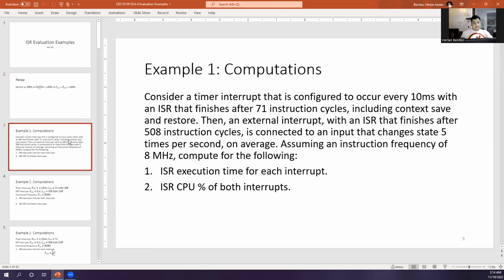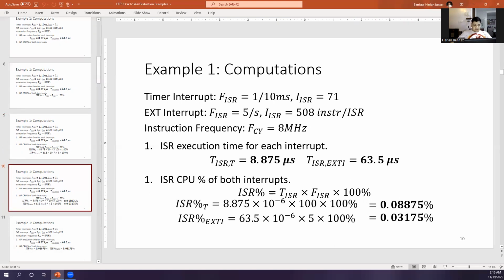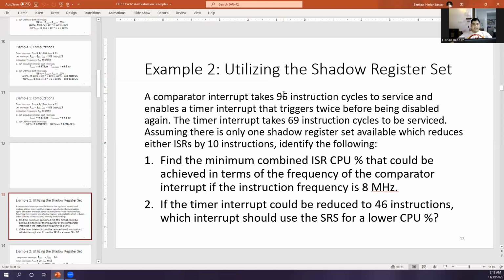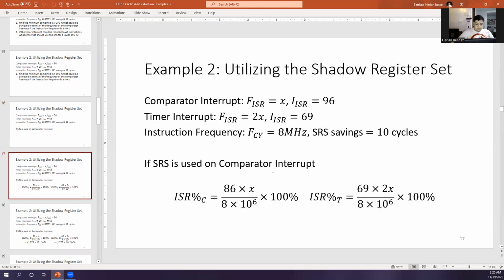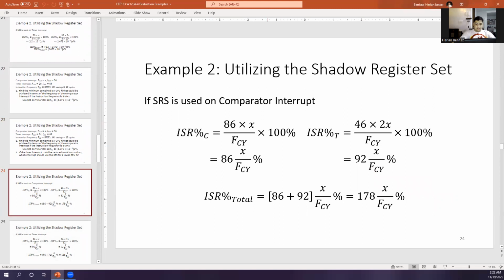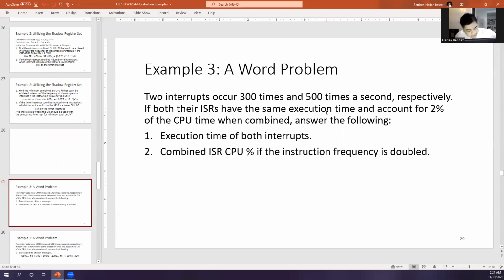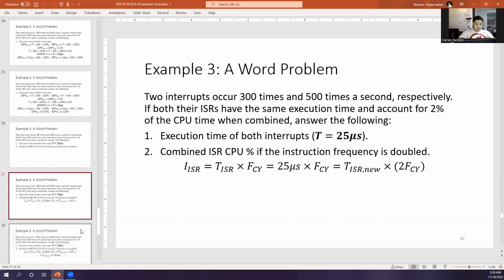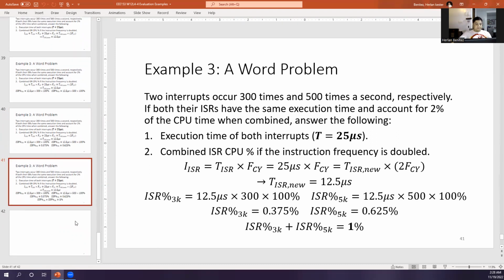EEE 153 1s2223 | Week 12 - Interrupt Latency and Overhead (Sample Problems) | Herlan Benitez